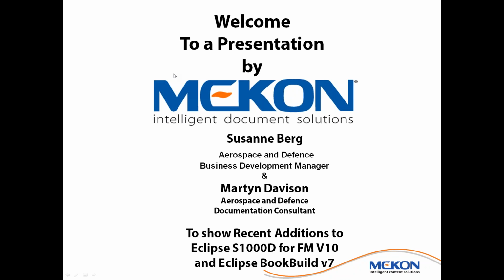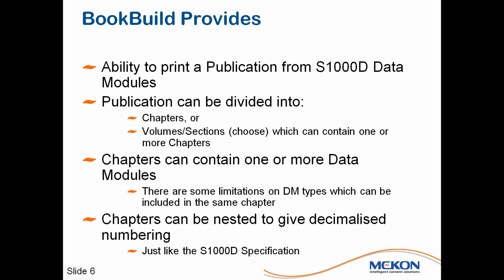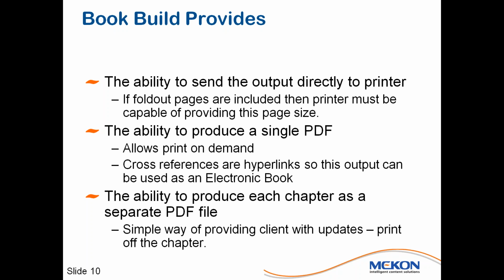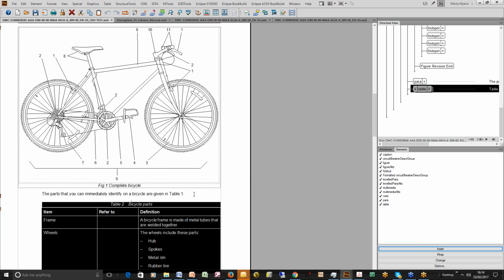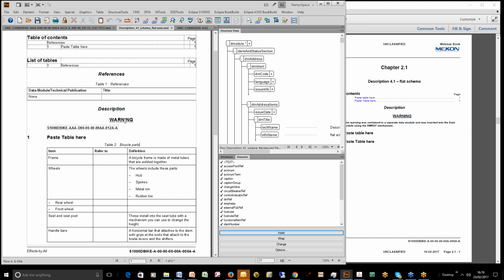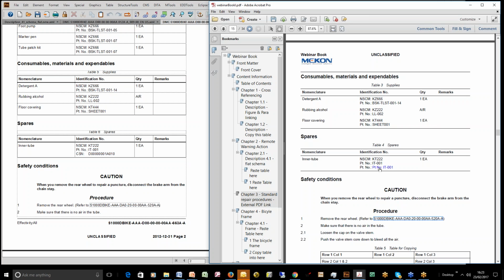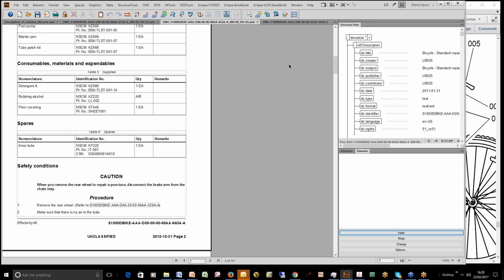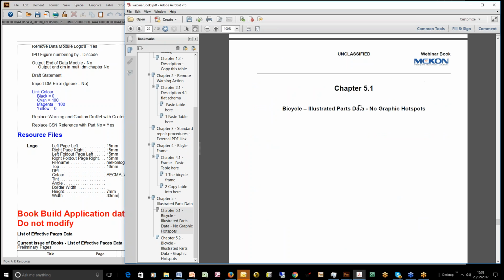Mekon version 10 Eclipse S1000D for FrameMaker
Learn more about the new features and enhancements.